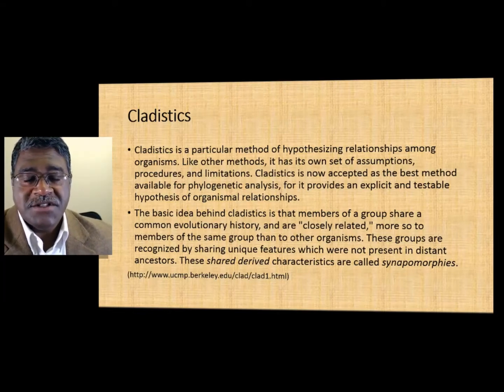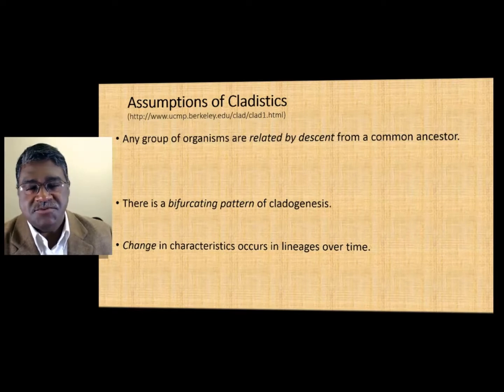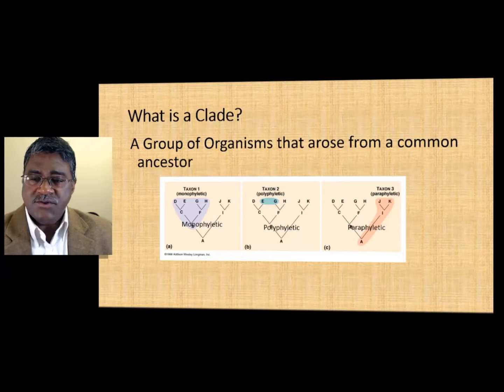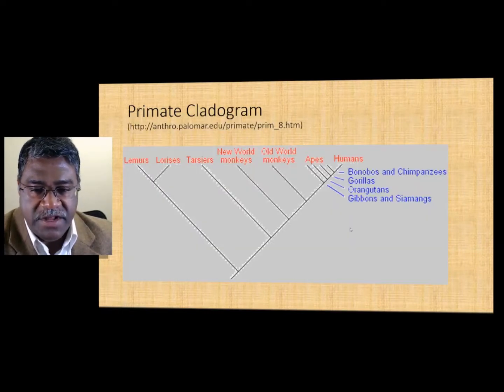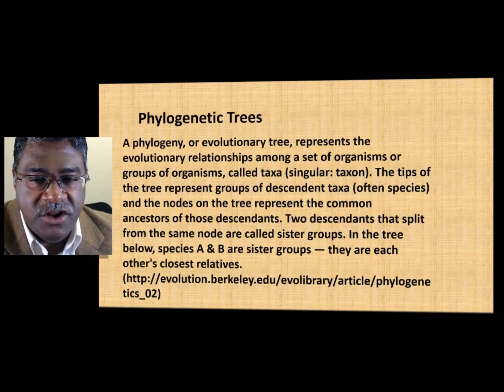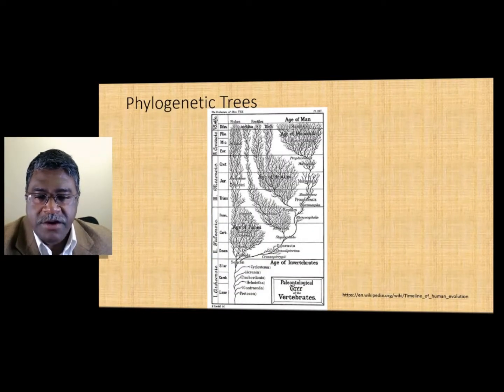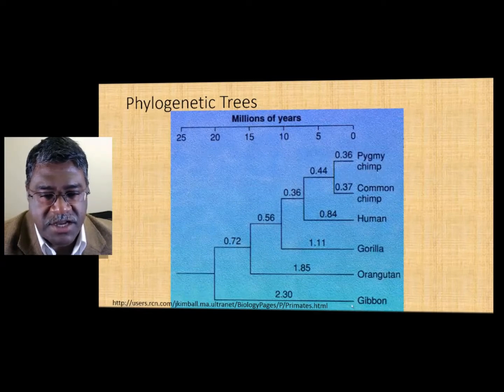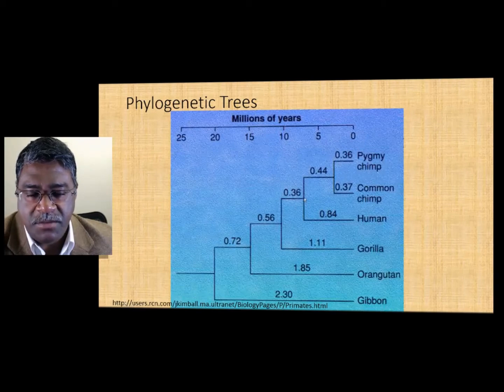cladistics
A discussion on Cladistics and Phylogenies